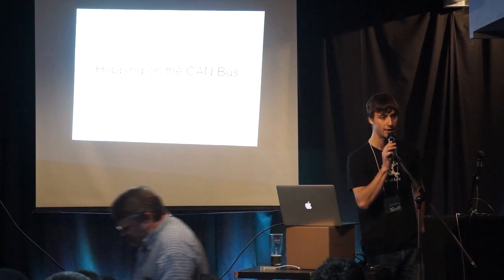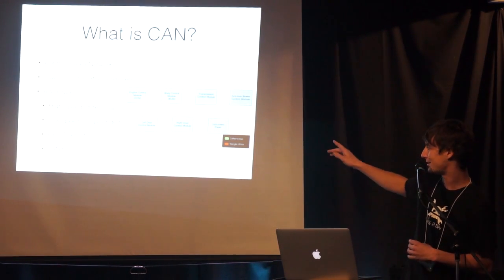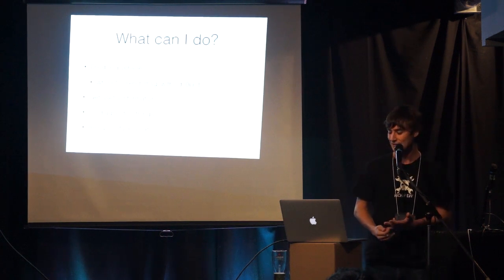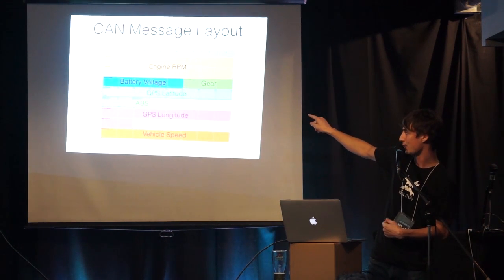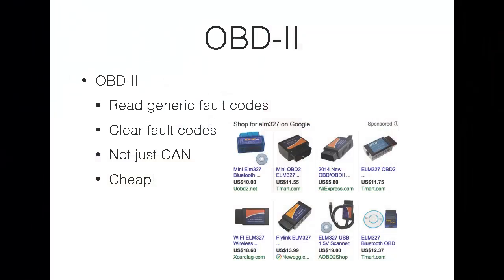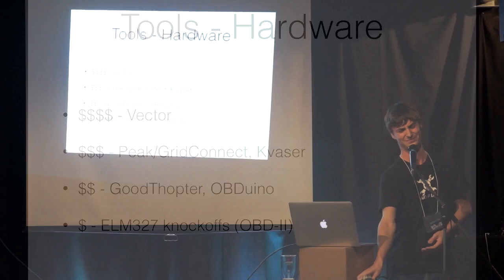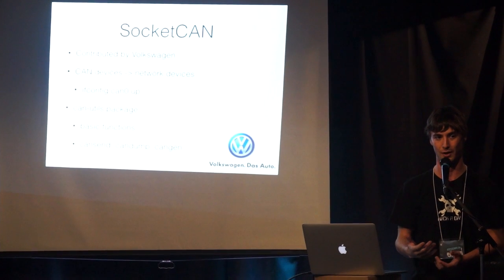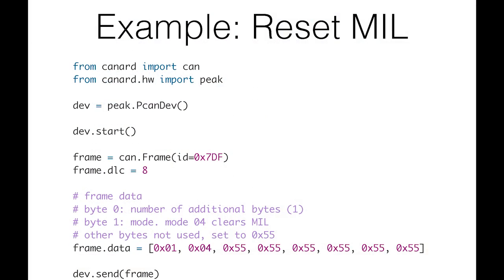BSidesTO 2014 - Hopping on the CAN Bus - Eric Evenchick